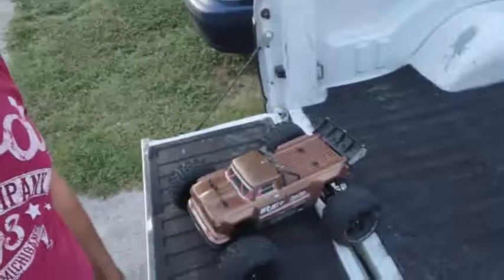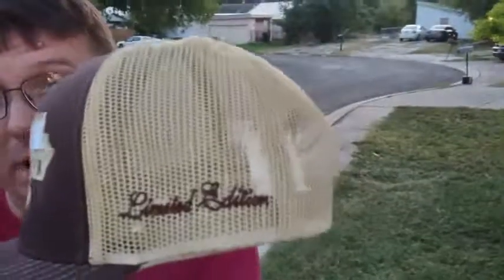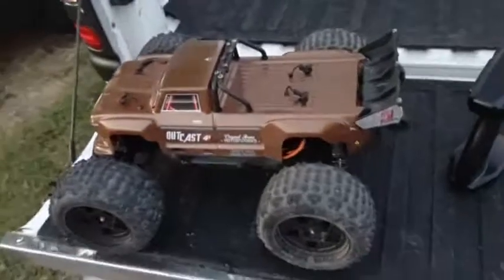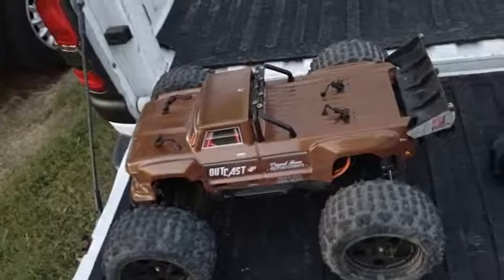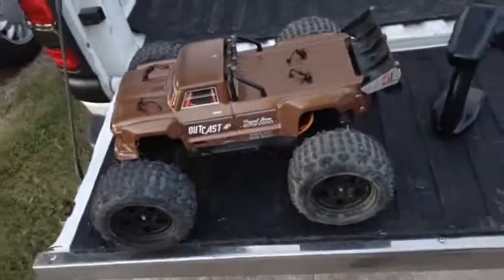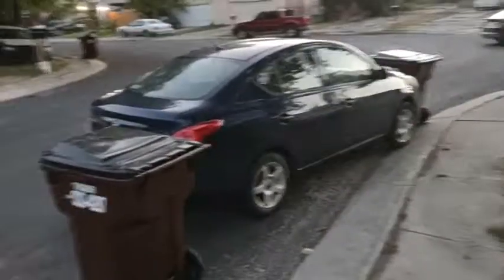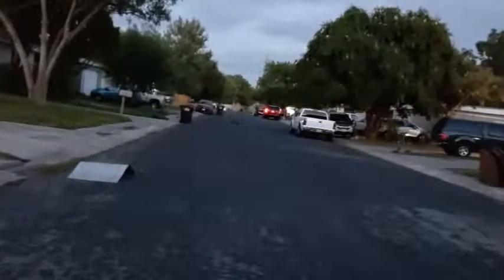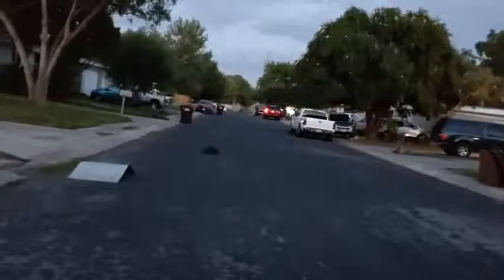Arrma outcast 4s day 1 and 2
Arrma outcast 4s